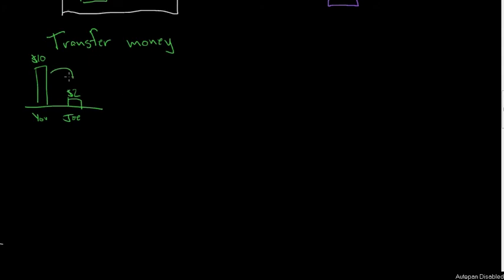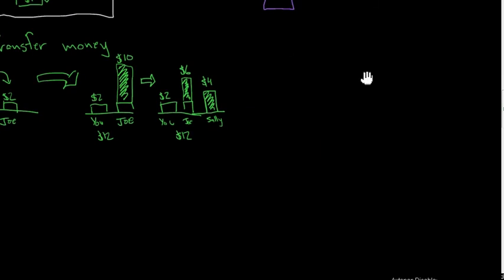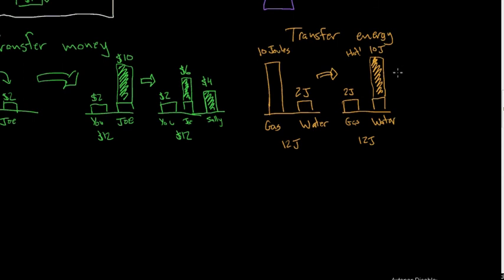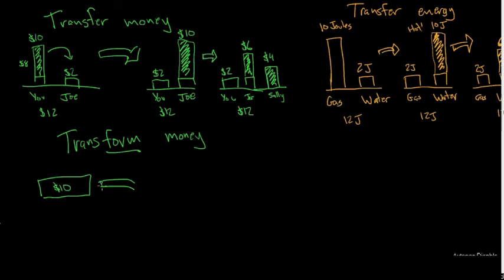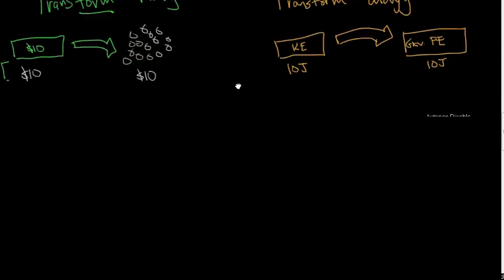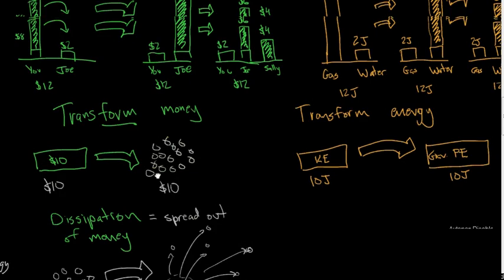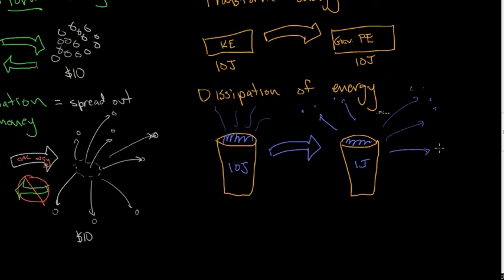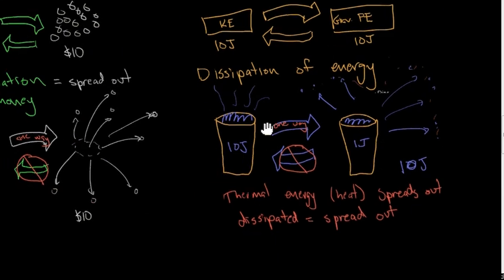1.8 transfer, transform, dissipate